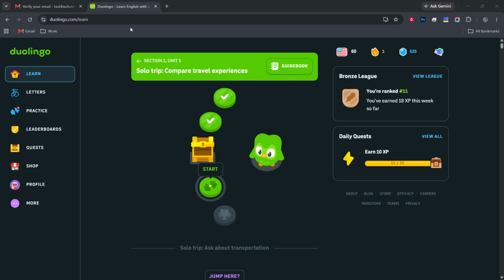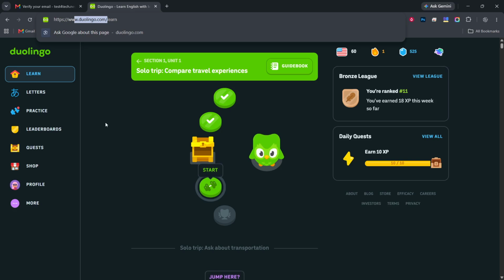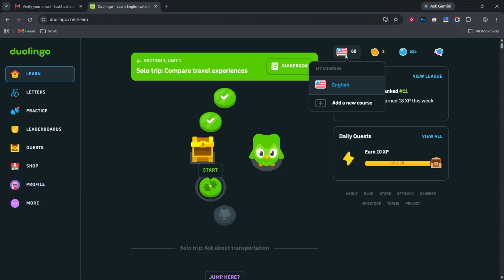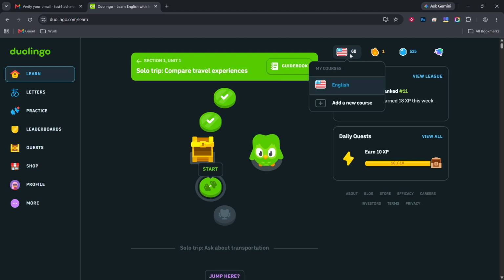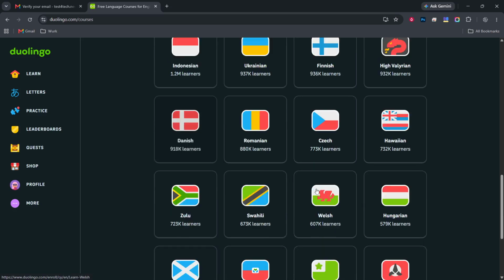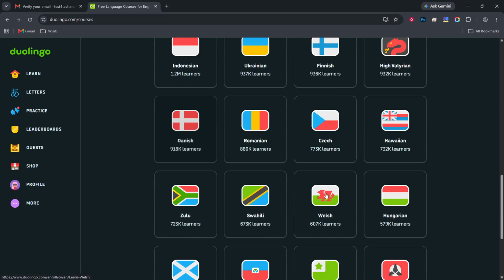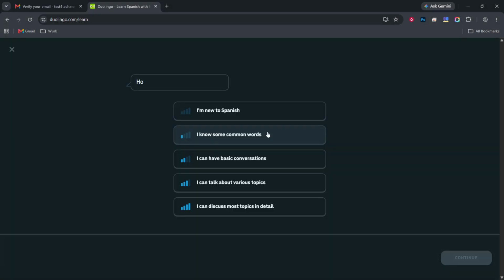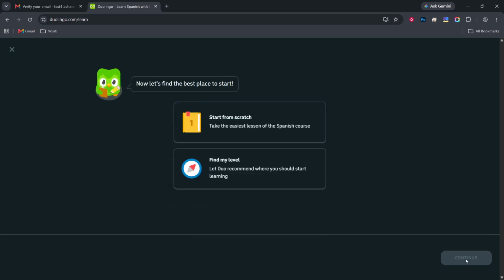How to Get Duolingo in English [2026 Full Guide]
How to Get Duolingo in English

Are you looking to get your Duolingo interface in English? Whether you're a new user or someone switching from another language, this step-by-step guide will walk you through the process smoothly. In today’s video, we’ll show you exactly how to set up Duolingo to display in English, regardless of your starting language. Starting with accessing the app or website to selecting the right course, we cover it all. You’ll learn how to navigate the language options effectively, ensuring you can easily learn and practice your target language with English as the base. By the end of this tutorial, you’ll have complete control over the language settings, making your Duolingo experience far more enjoyable.